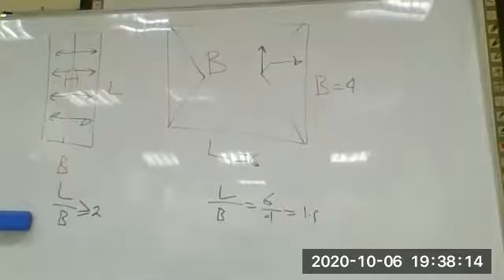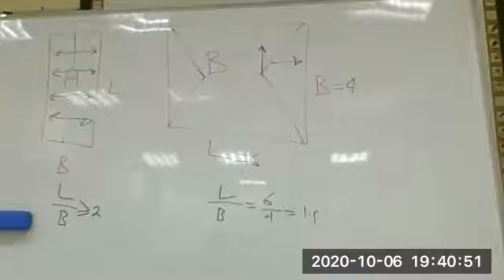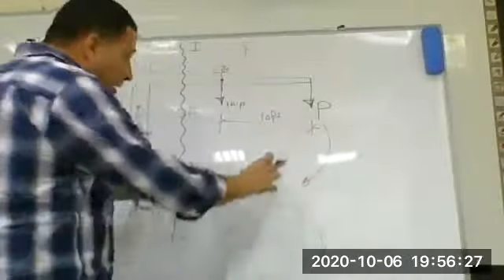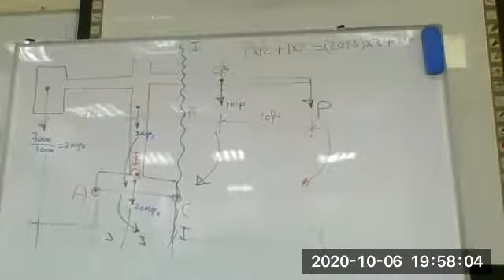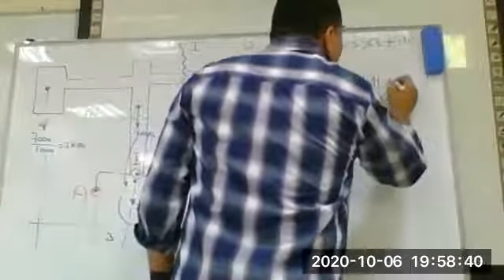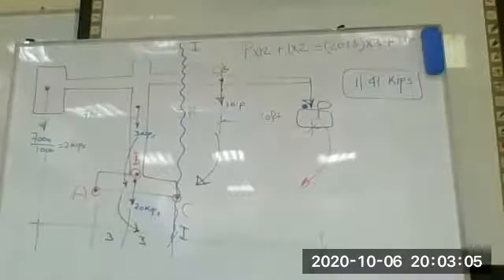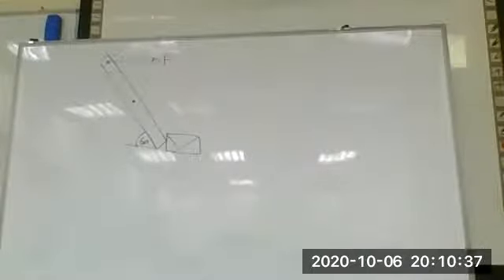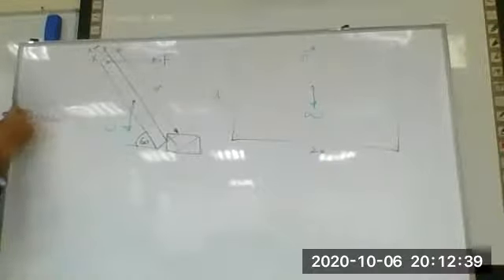UPDA Study Material l UPDA Exam Study Material l UPDA Engineering Exam Syllabus l UPDA Exam Training